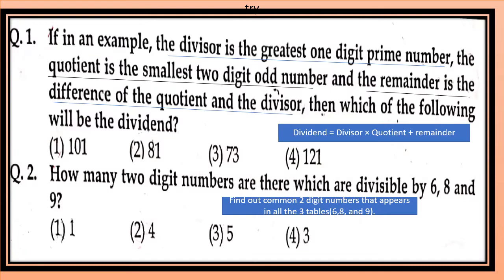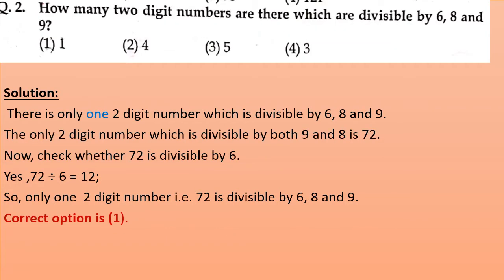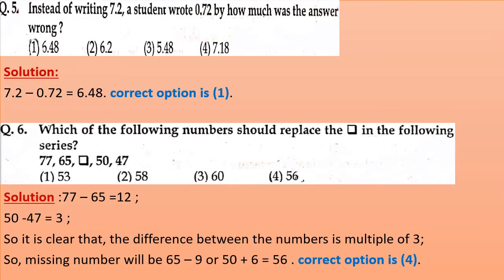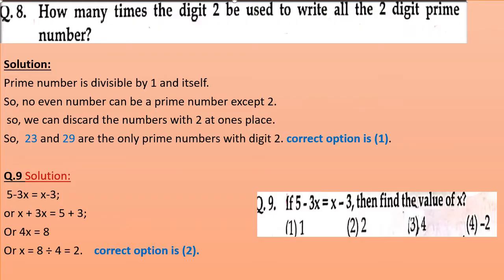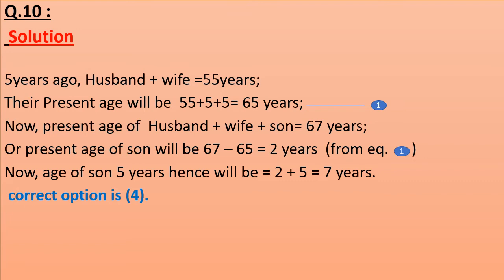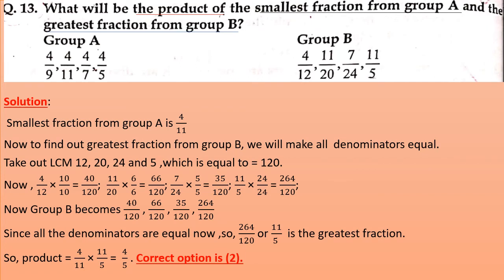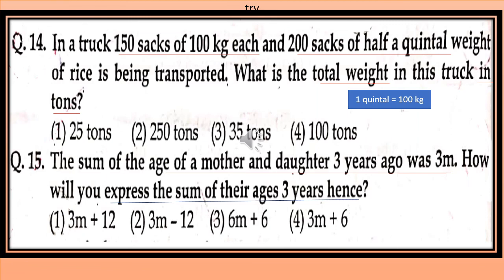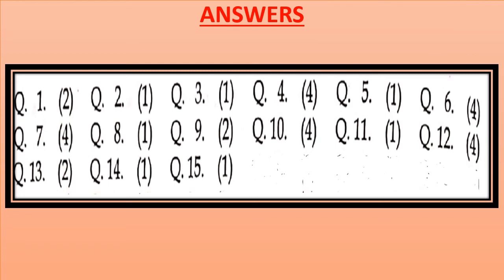Olympiad questions for class 4 and class 5 # with Answer and Solutions # IMO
International mathematics Olympiad, IPM, class 4, good Olympiad questions, learn to solve, learn to read questions, creative way to solve